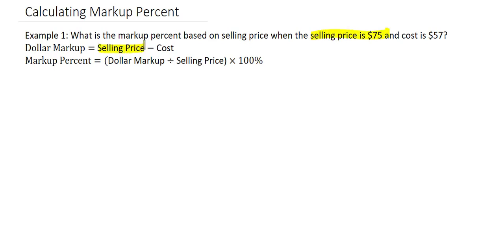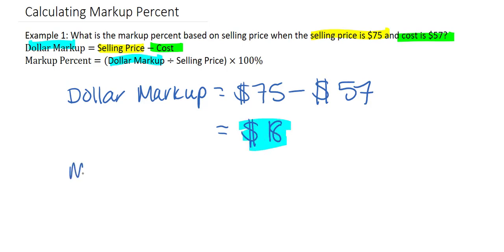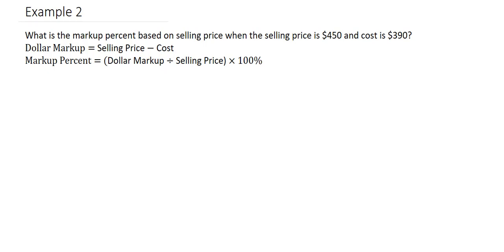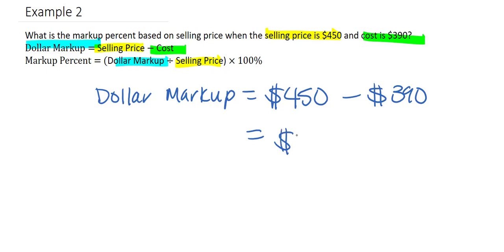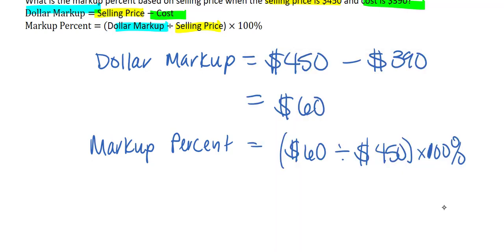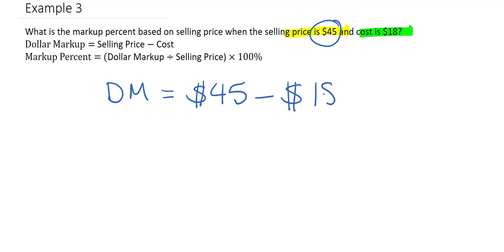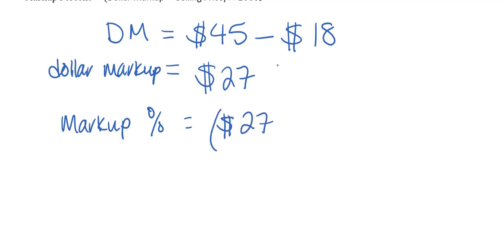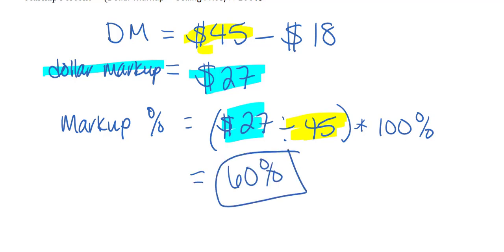Calculating Markup Percent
Calculating markup percent from selling price and cost of an item.